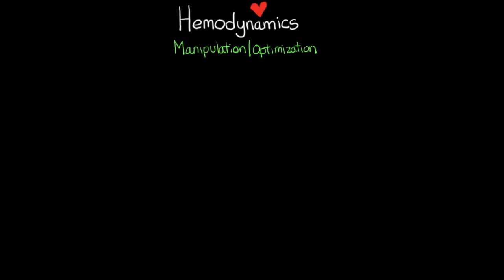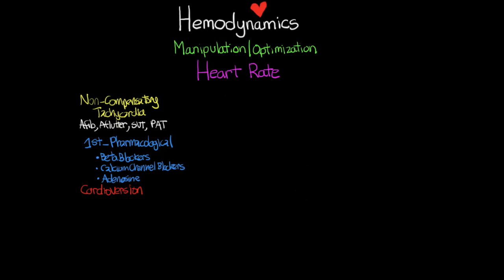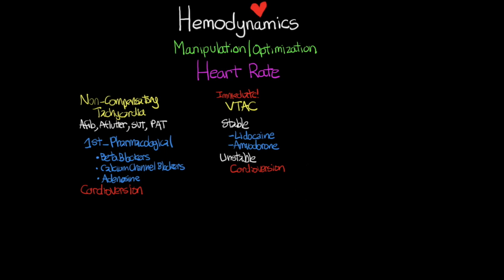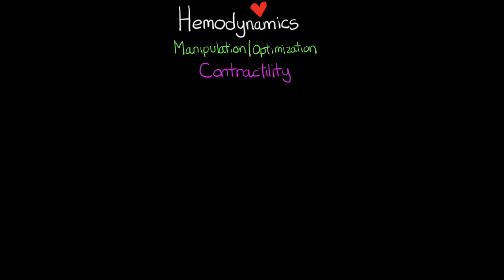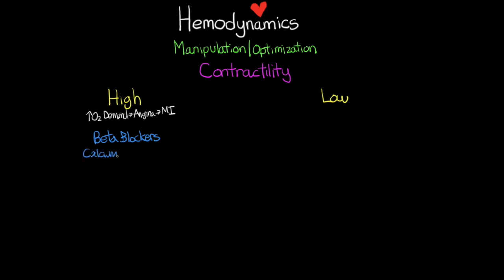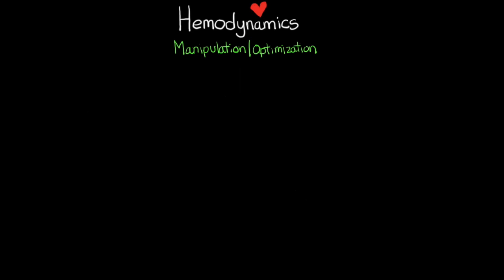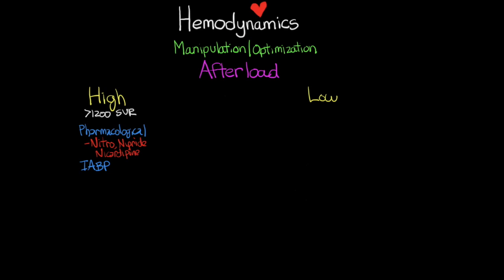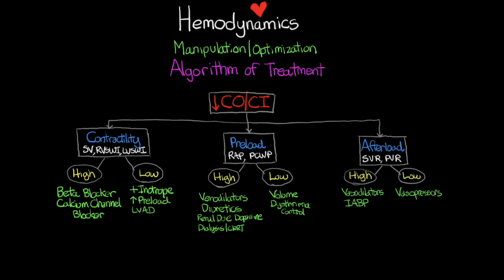Manipulation & Optimization | Hemodynamics (Part 6)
This is the final lesson in a 6 part series of lessons on hemodynamic principals as they related to nursing knowledge, monitoring, and management. We strive for hemodynamics made easy!

In this final lesson we tie everything together and cover the basic management of our patients hemodynamics.  The goal of this lesson is to be able to help to guide you in evaluating your patients current hemodynamics, along with some of the root causes of any potential alterations, and ultimately to help you in choosing the appropriate treatment options to best optimize your patients hemodynamics.

I promise to use any support you provide us in order to help to make even better videos for this channel, while giving you guys a little extra over there that you wouldn't normally get.

3M Littmann Master Cardiology Stethoscope